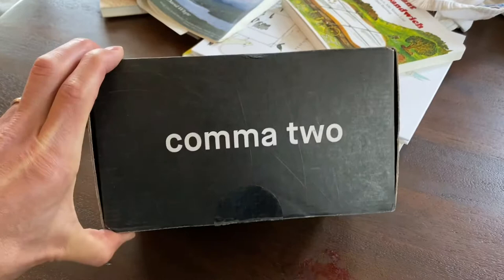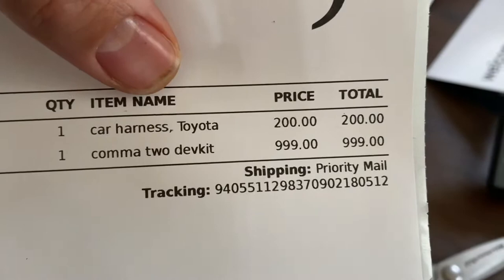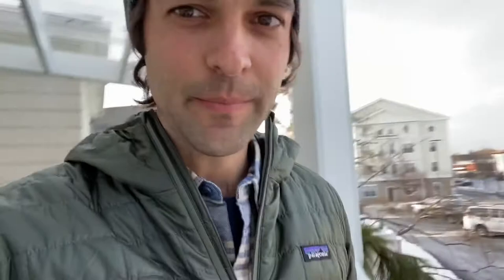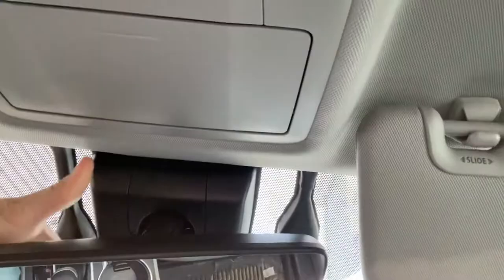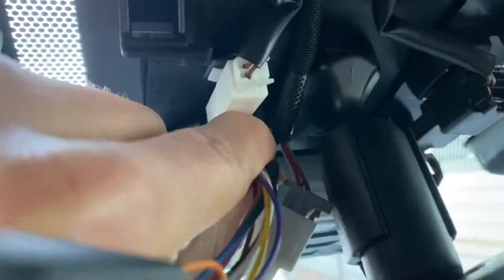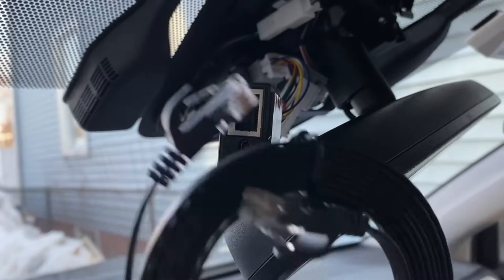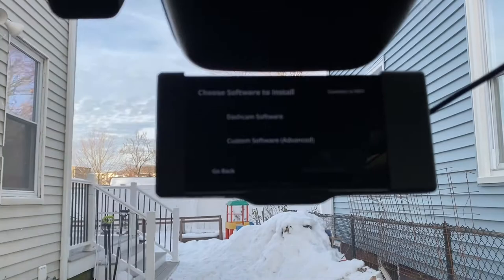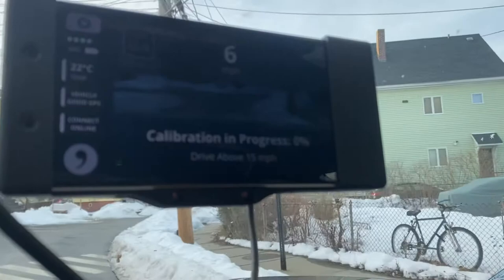Comma.ai install into Toyota Highlander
You buy this thing, you plug it into your car, and then your car drives itself. I cannot believe this is a thing and I’m just now learning about it.